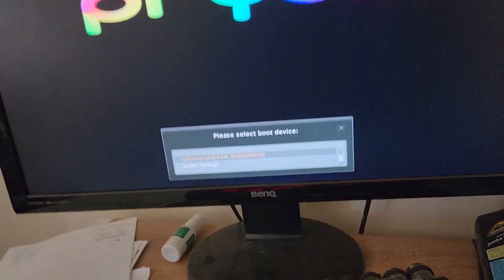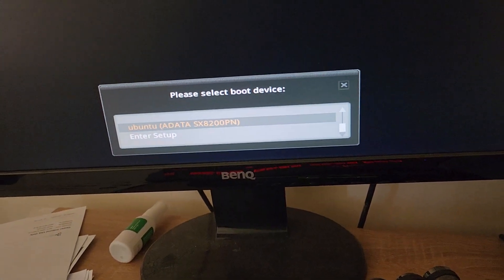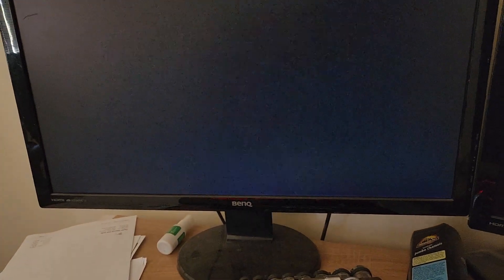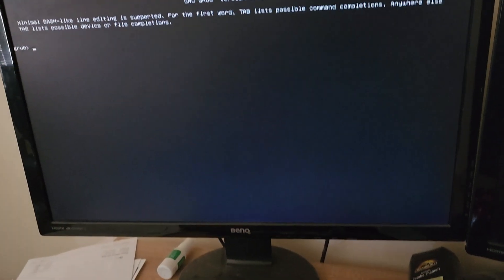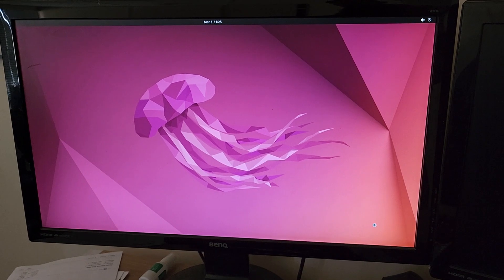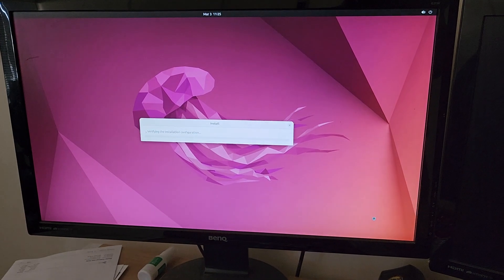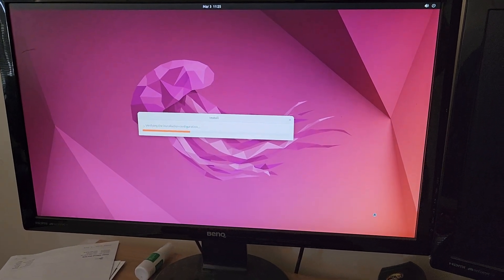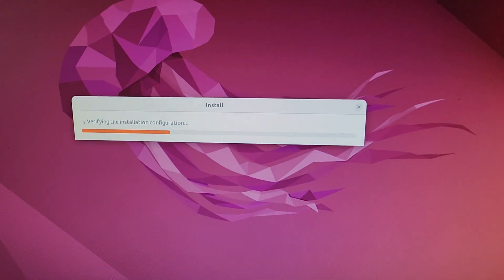This UNIX works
Unix 10 Oracle 1 pin 8 9 2 4